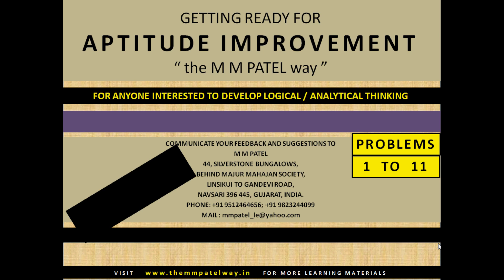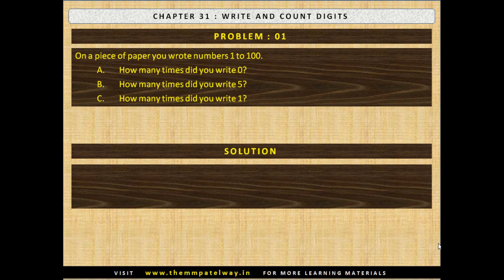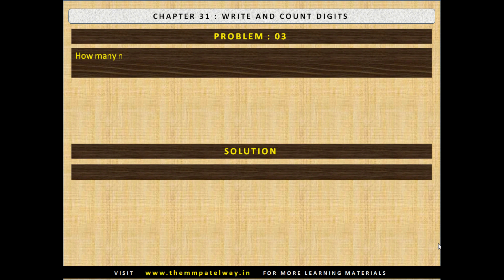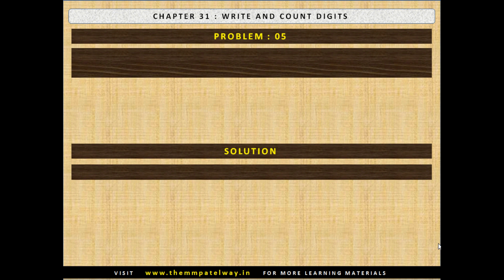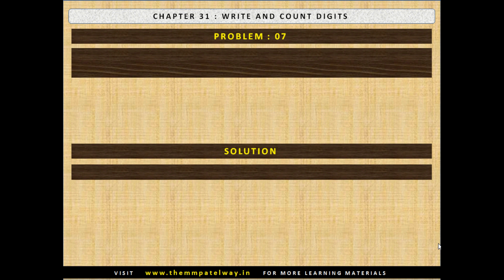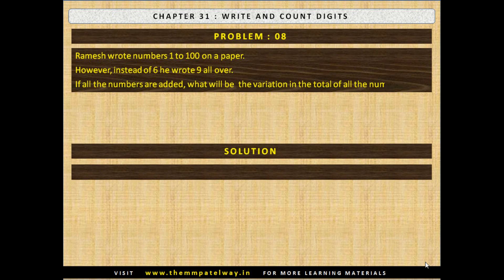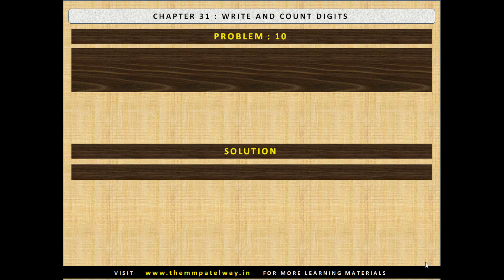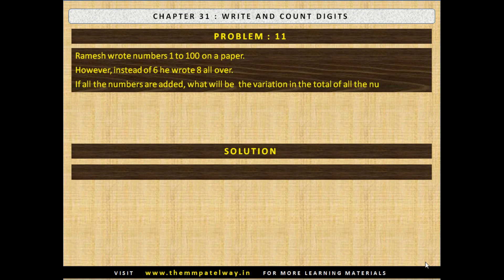APTITUDE IMPROVEMENT COURSE 31 PROBLEMS 01 TO 11 WRITE AND COUNT DIGITS